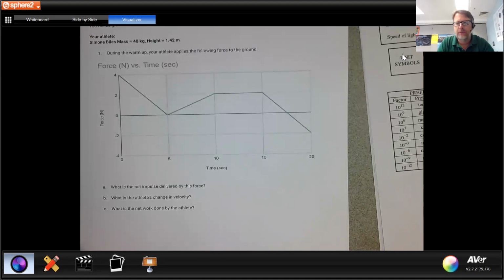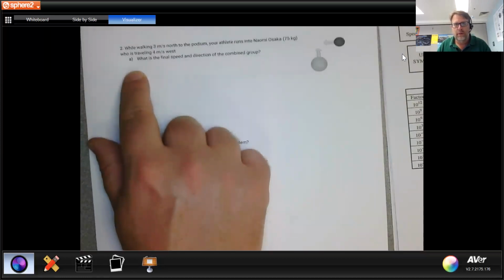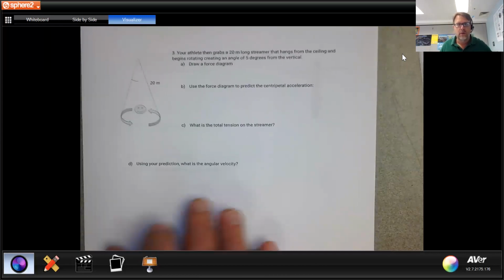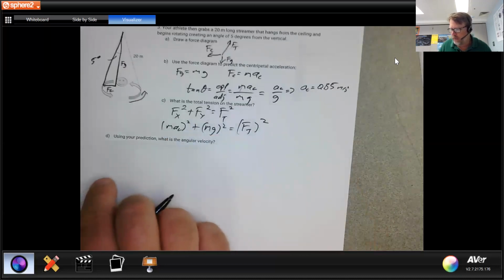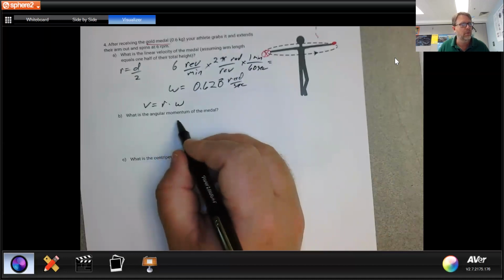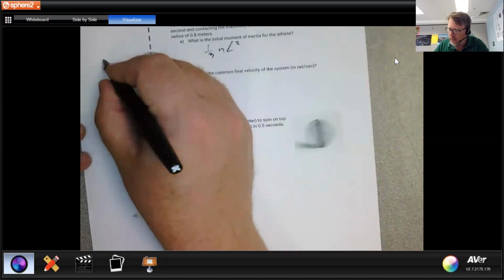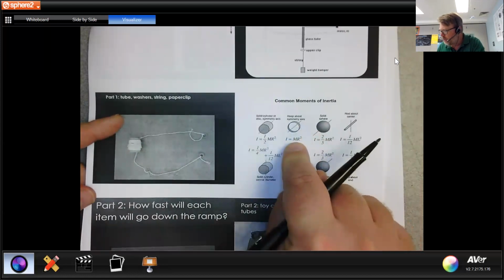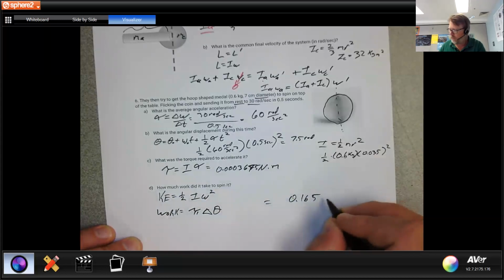M99 setup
showing the work for M99 Final